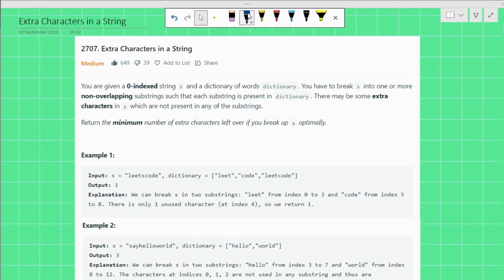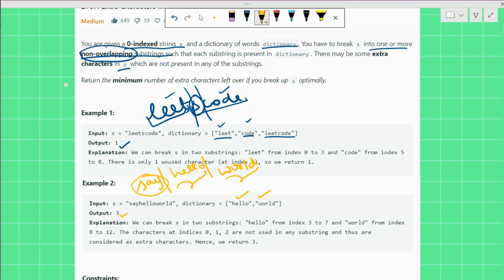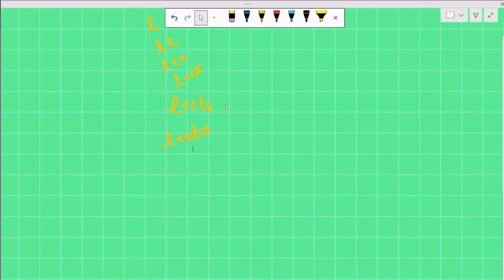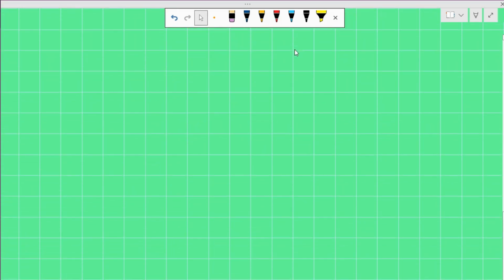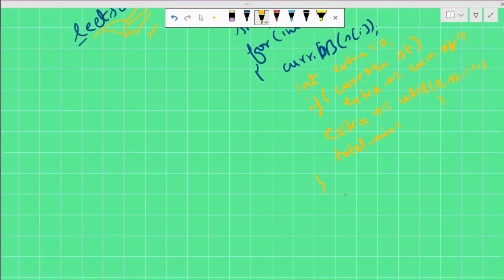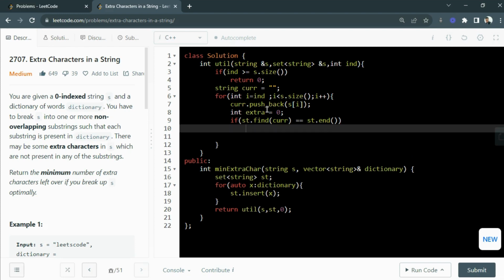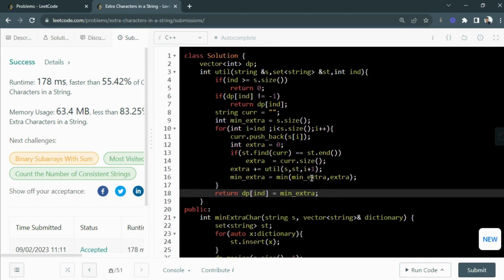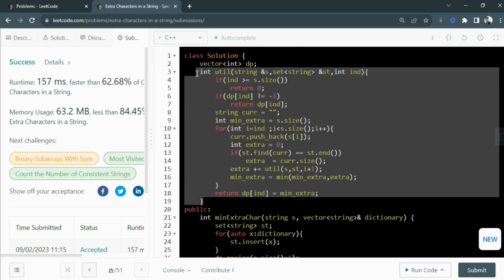2707. Extra Characters in a String | LeetCode potd | Approach brute force + optimization | C++